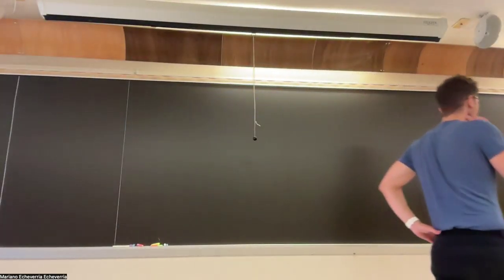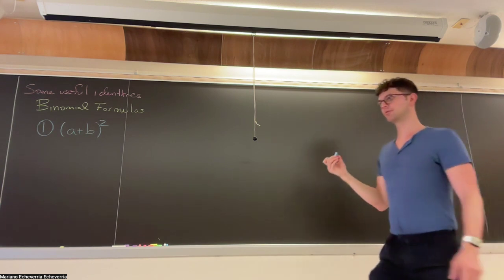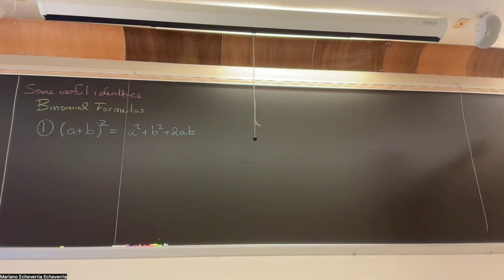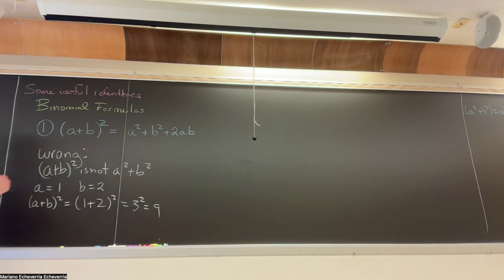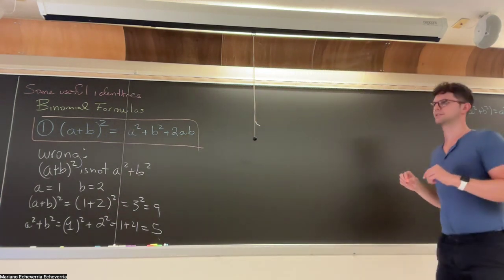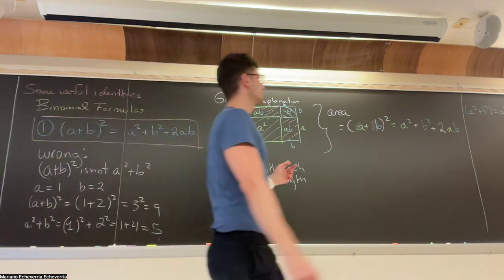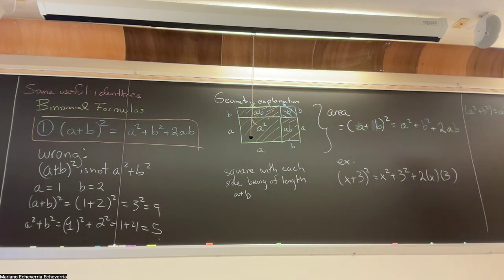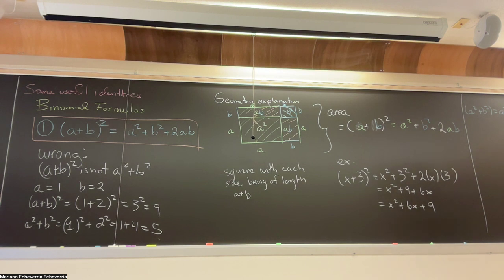L10 binomial difference formulas